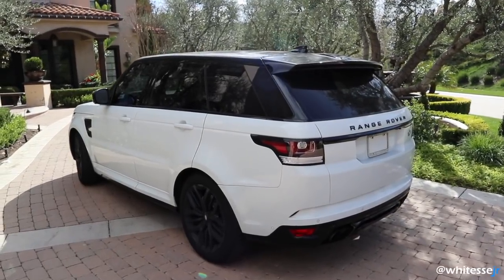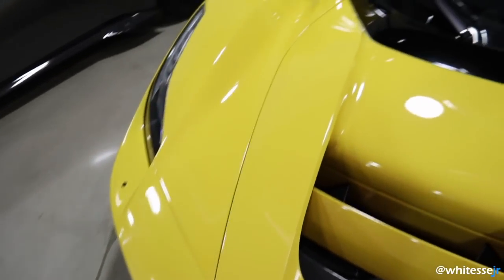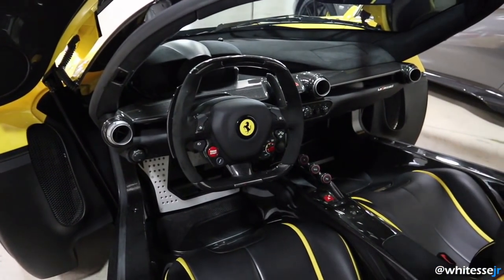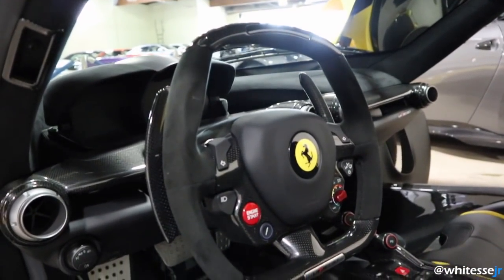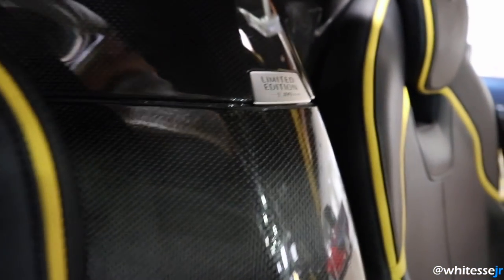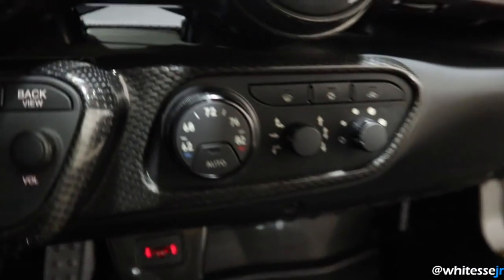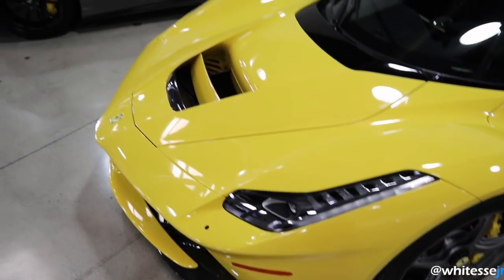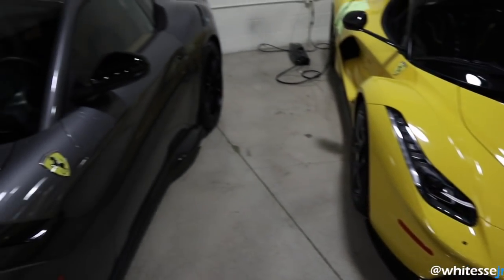Reviewing Drake's Ferrari Laferrari!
Check out Fusion Motorsports below!